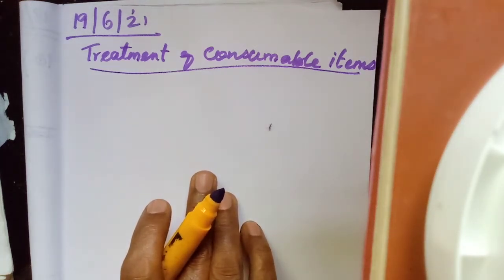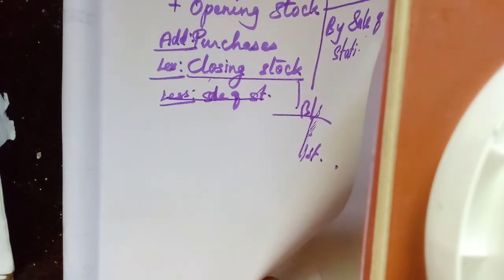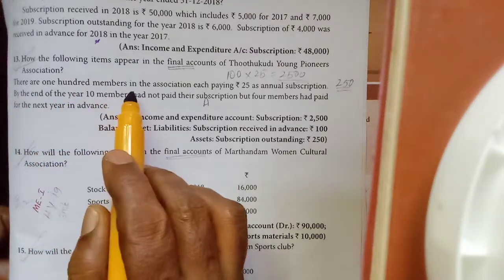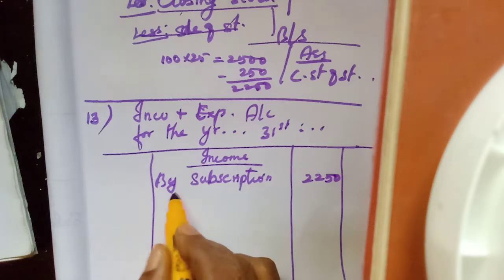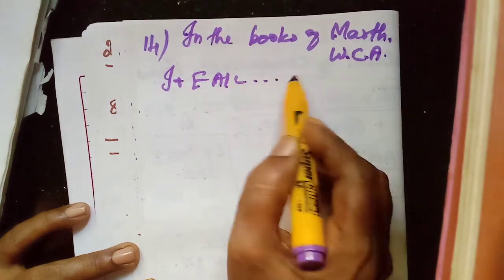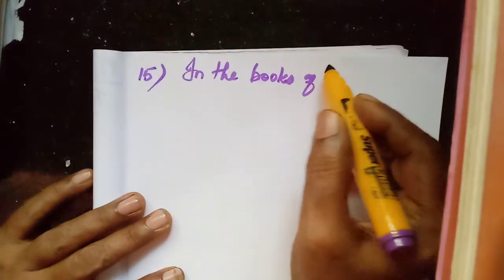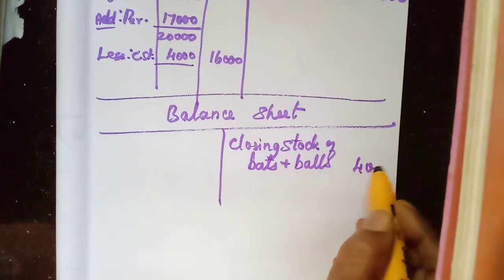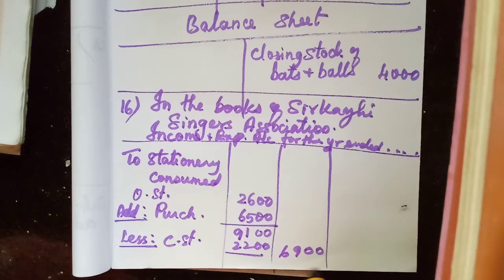Grade XII | Accountancy | Treatment of Consumable items | Bethlahem Matriculation School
Grade XII  Accountancy  Treatment of Consumable items